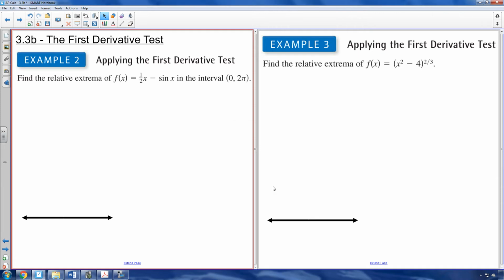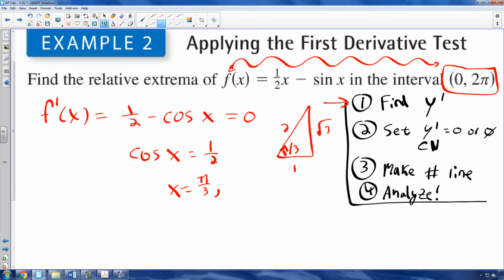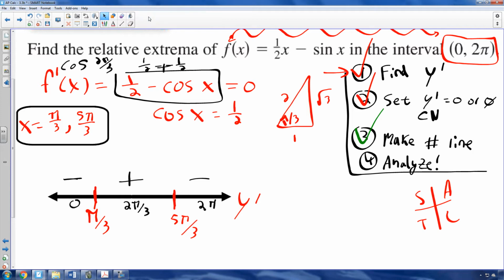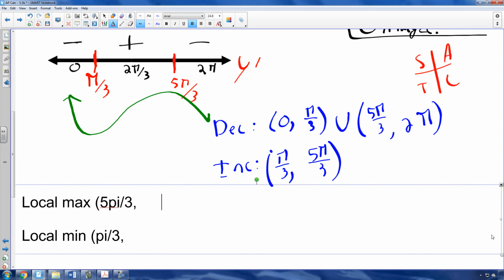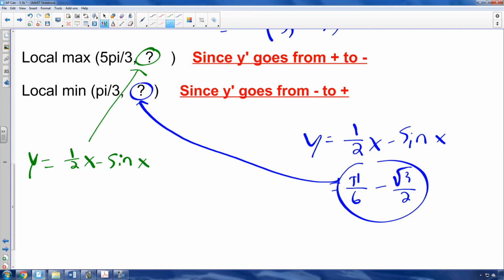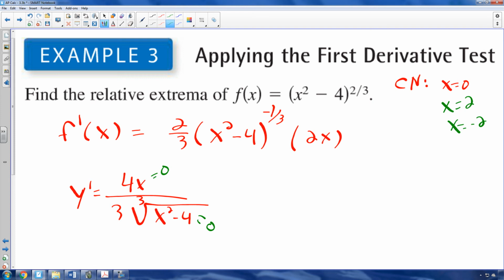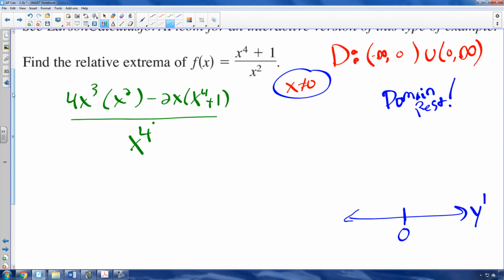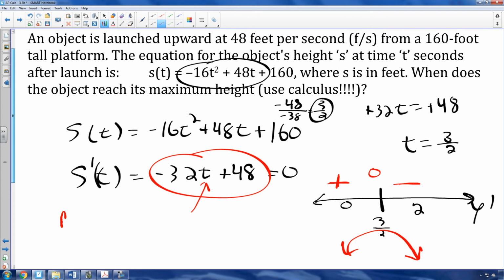AP Calc - 3.3b - First Derivative Test